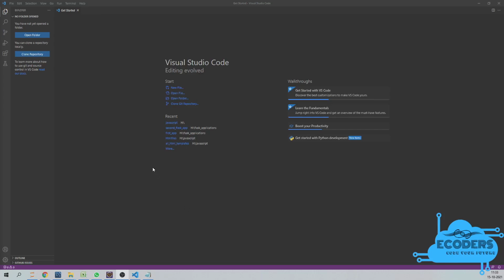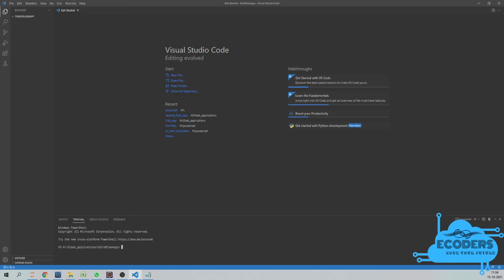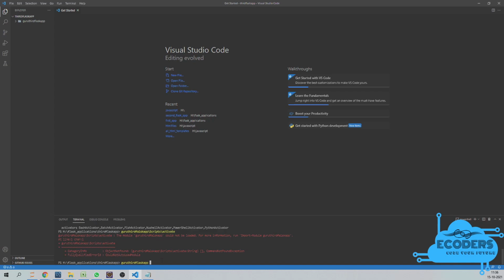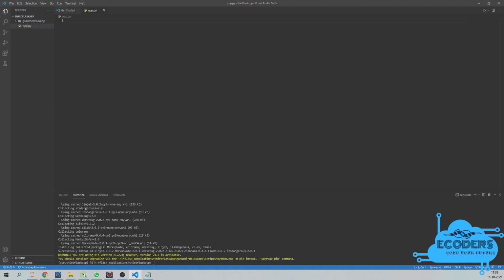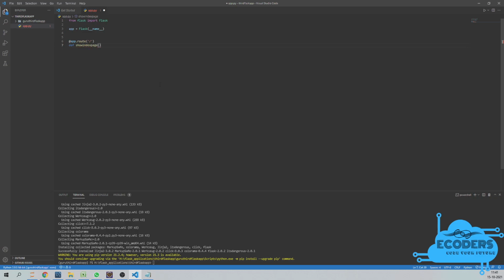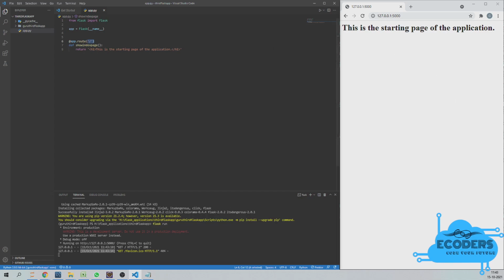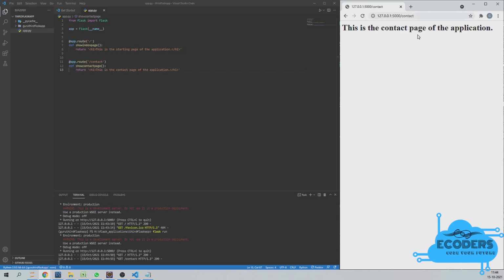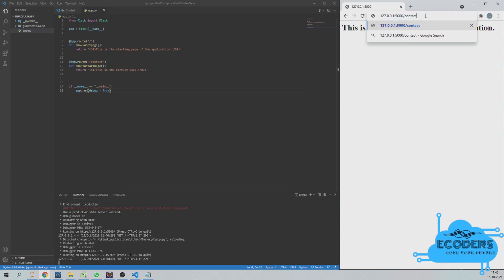01 flask installation and creating multiple pages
This video will teach you how to install flask on your system for python and how to setup projects in flask.